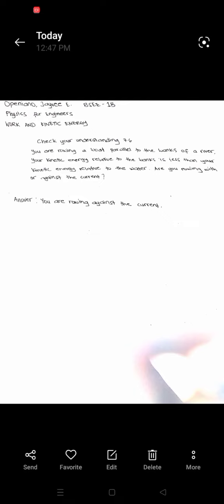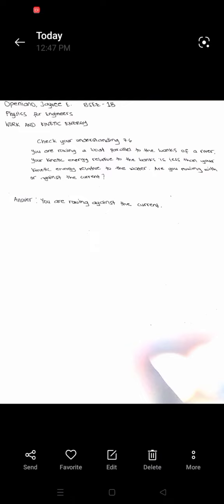WORK AND KINETIC ENERGY